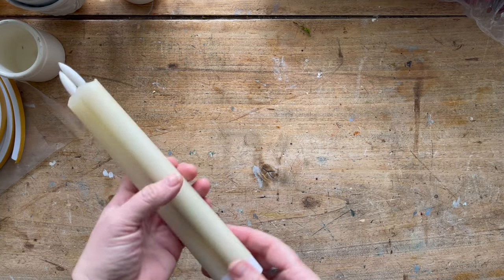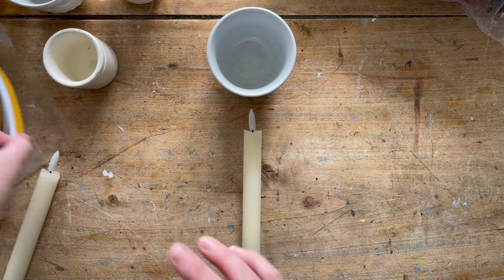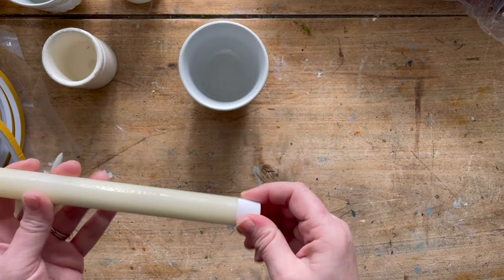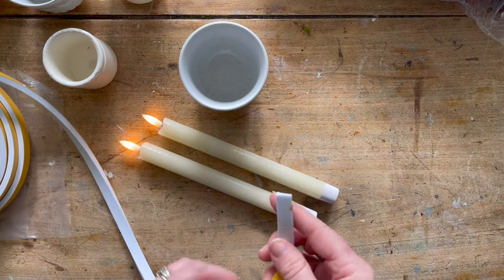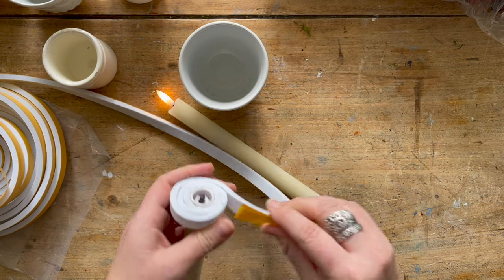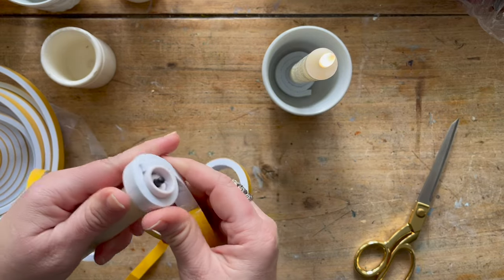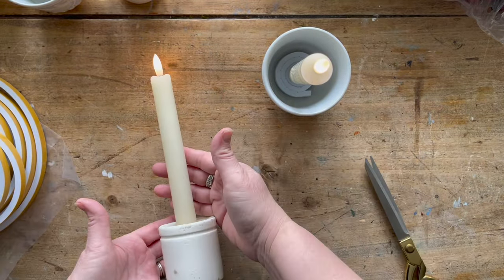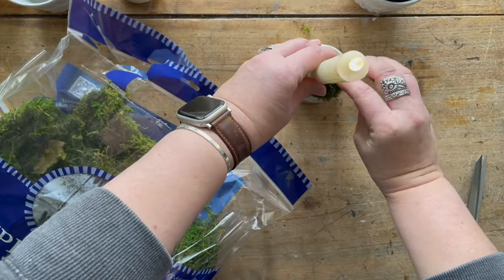LED taper candle holder hack | Christmas decorating ideas | miss mustard seed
When decorating with real candles, I will usually stick them into place with hot wax or hot glue.  Since an LED candle has an on-off button on the bottom and the bottom needs to be removed to change out the batteries, I needed to figure out a new way to make the flameless taper candles stand up in an unconventional candle holder.  Here is what I came up with...

Other places you can find me on the internet...